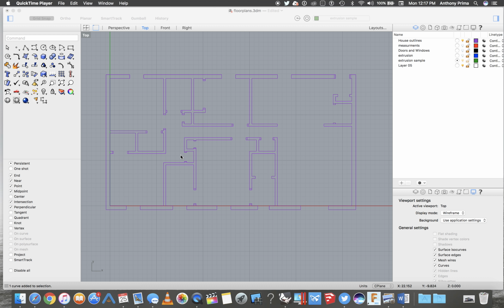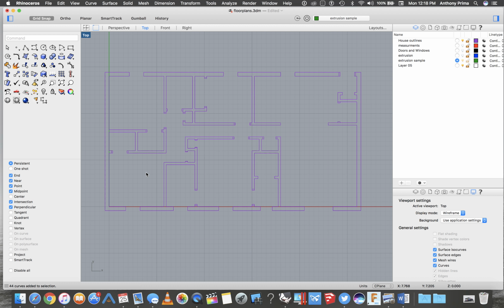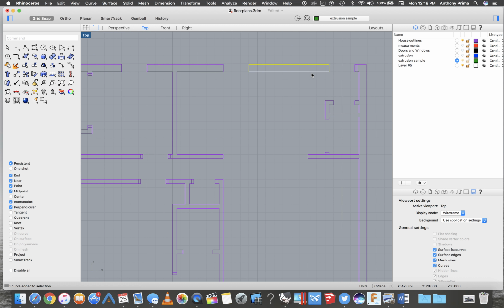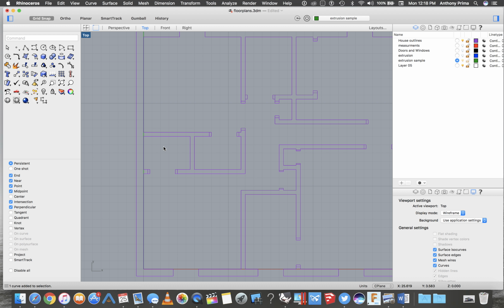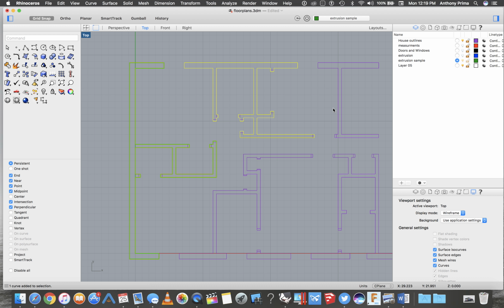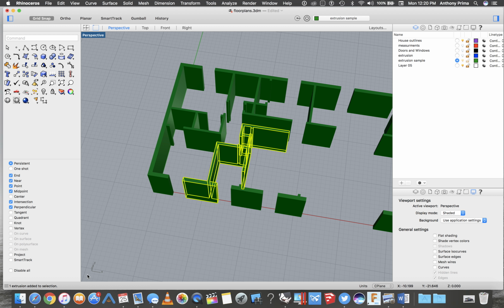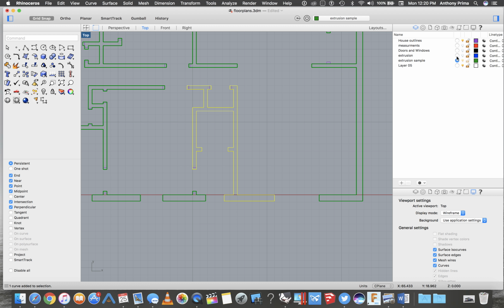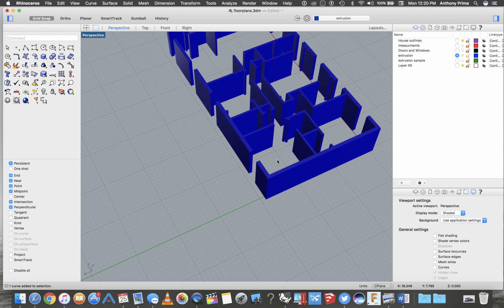Extruding Walls Rhino 5